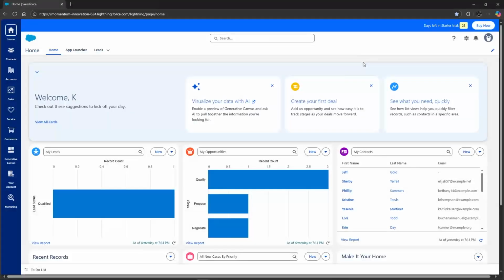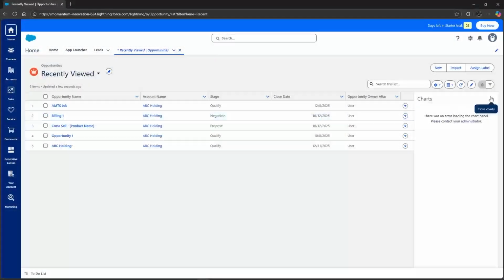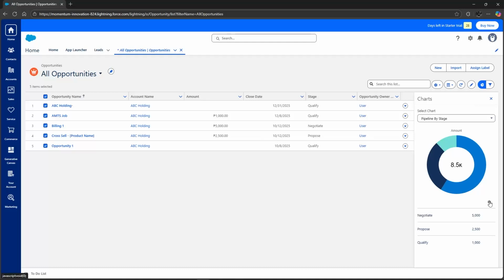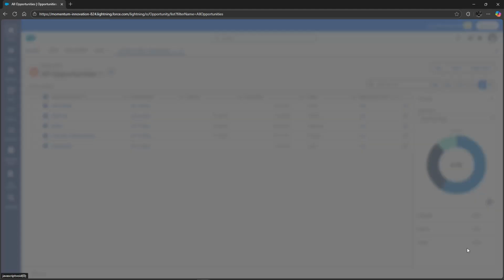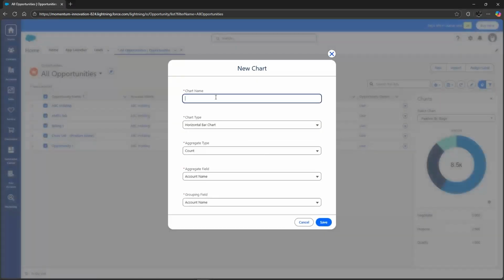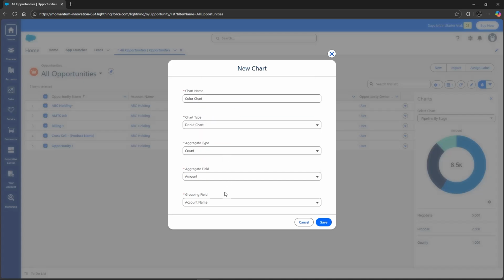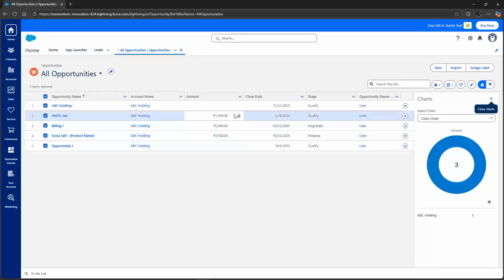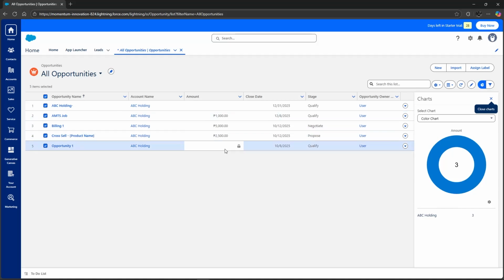How to Make Color Chart in Salesforce [QUICK GUIDE]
Let's take a look at how to make color chart in Salesforce.